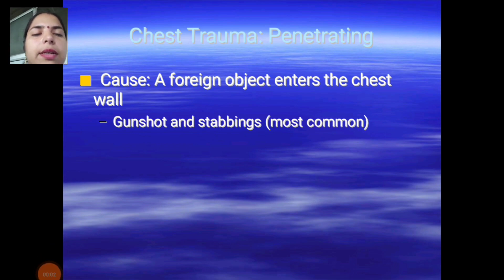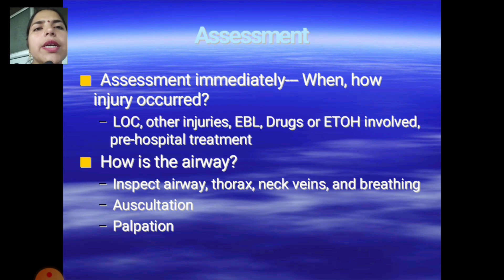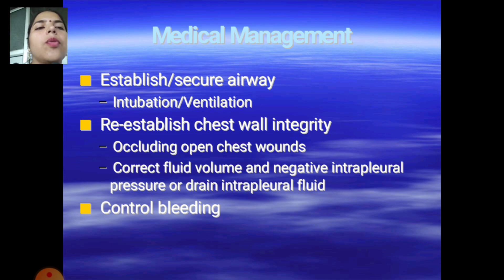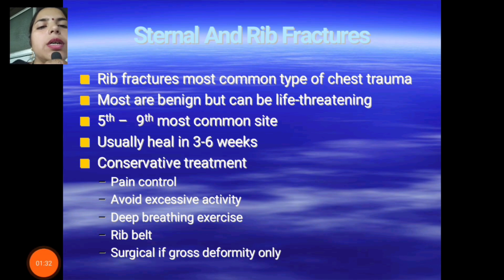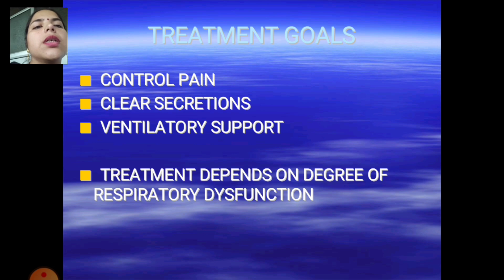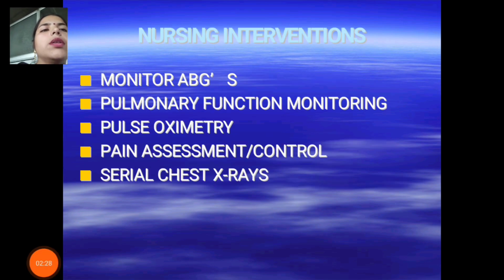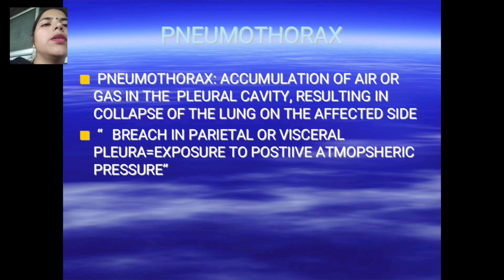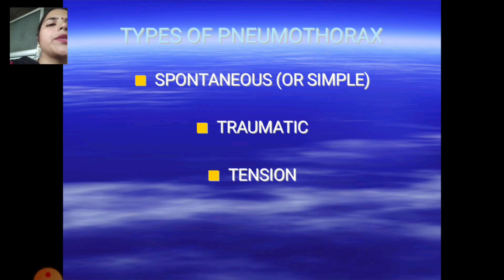Chest Trauma by HIMANI SHARMA